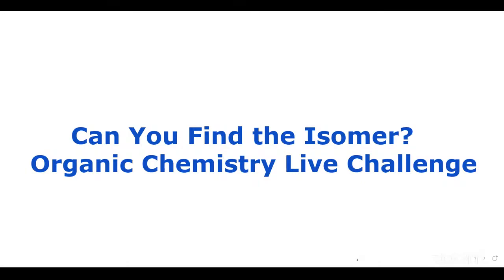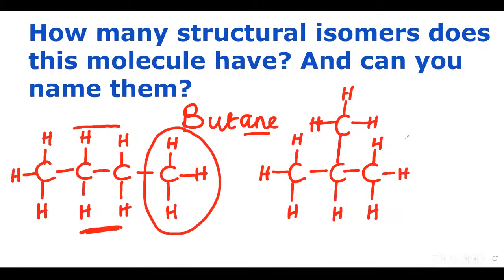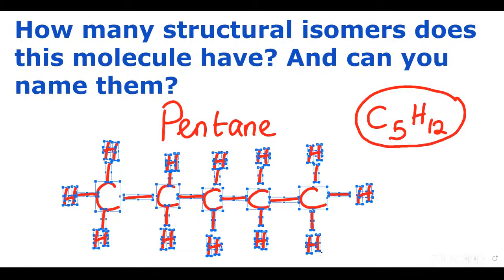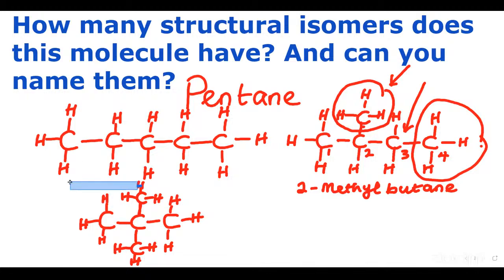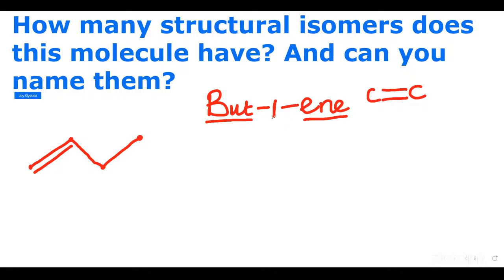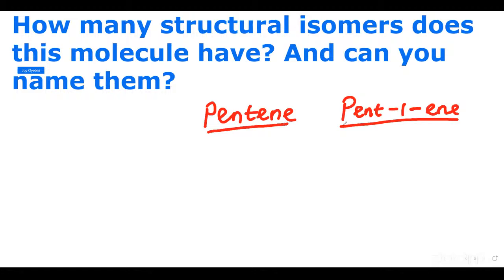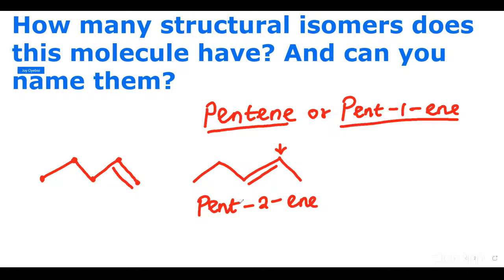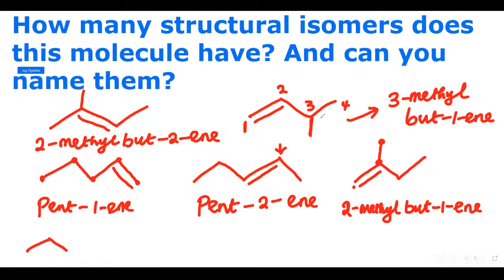Can You Find the Isomer? Organic Chemistry Live Challenge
Join this quick organic chemistry livestream where we practice identifying and drawing structural isomers of hydrocarbons. Perfect for students studying organic chemistry.